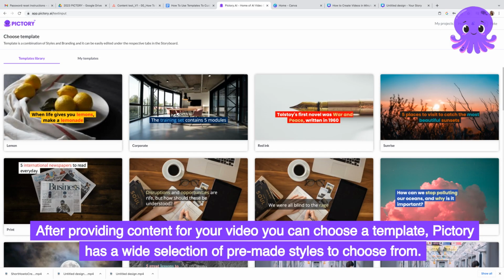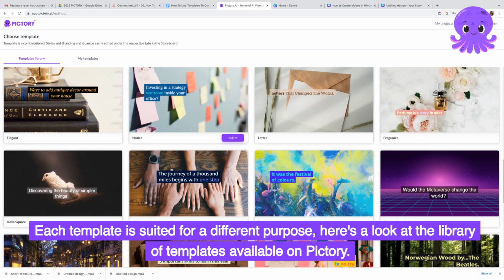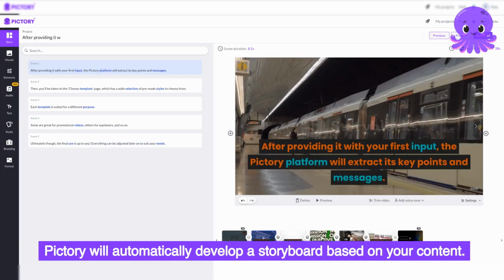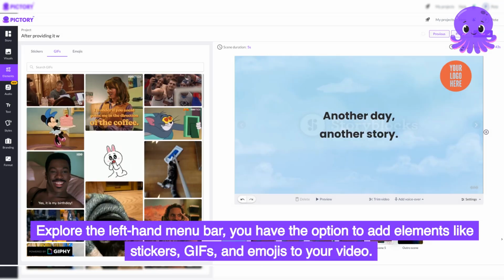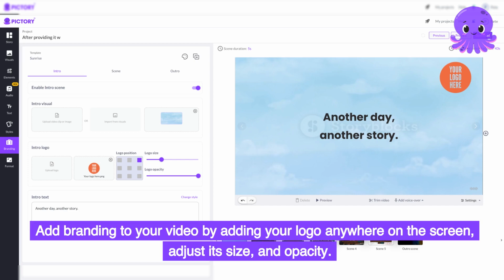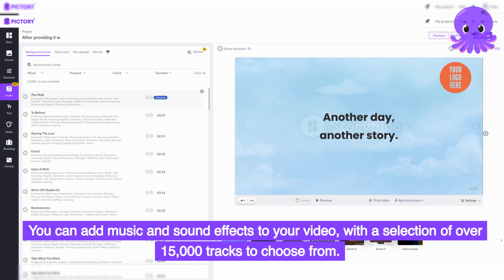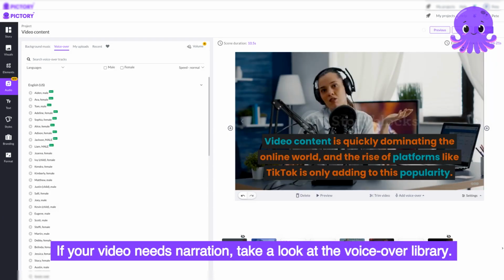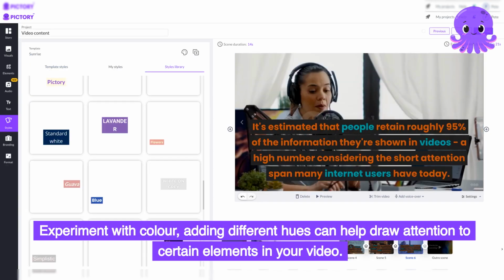How To Use Templates To Customize Your Video Content With Pictory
Video templates are a simple but powerful way to improve your video content. Pictory.ai features are designed to streamline your content creation process from start to finish.
Watch this video to explore what our AI platform has to offer!